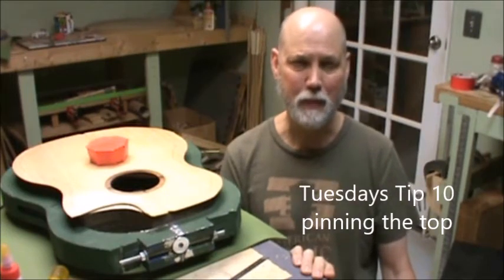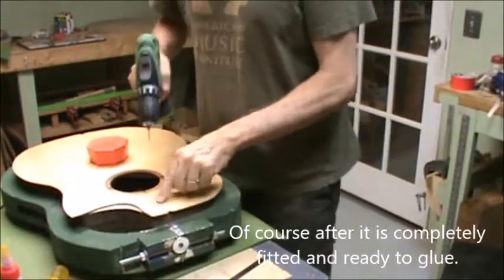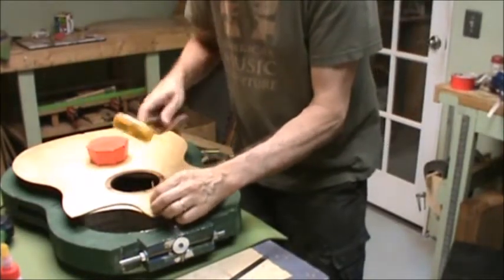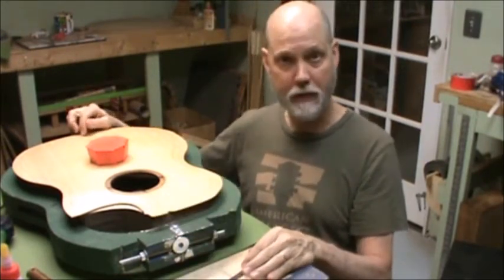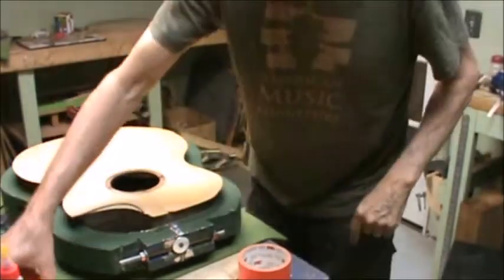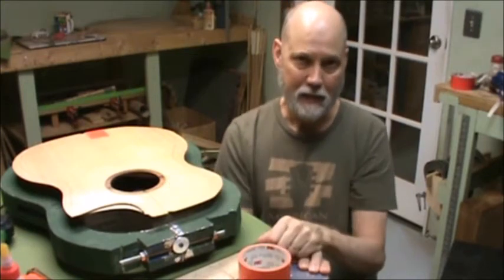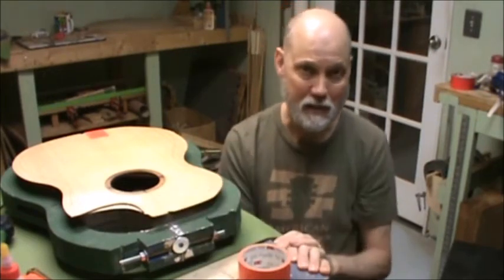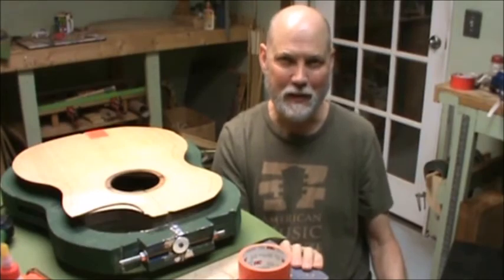TT 10 pin top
Everett Workshop Tuesday Tip #10. Pin the top